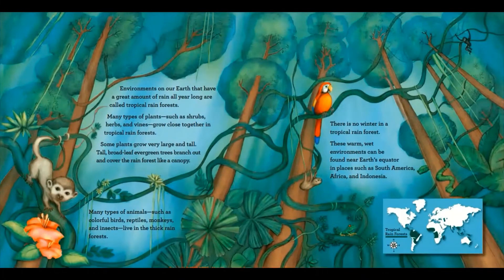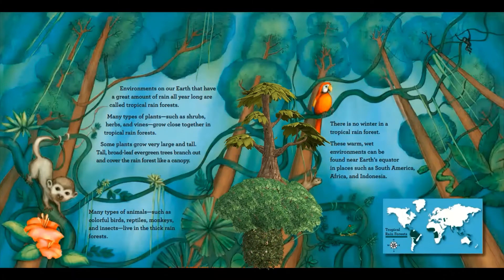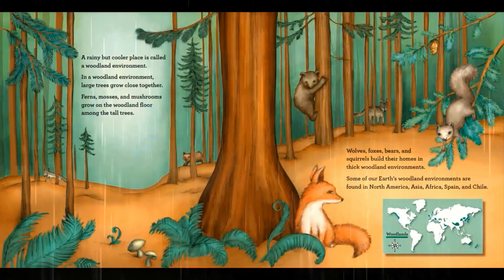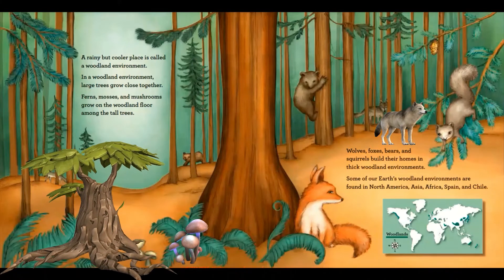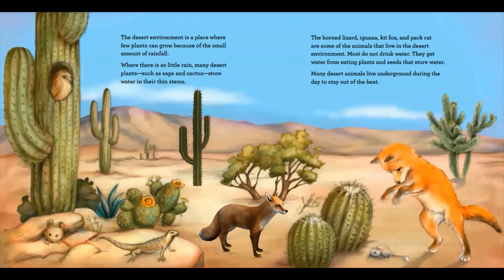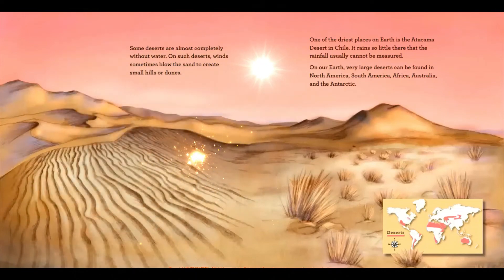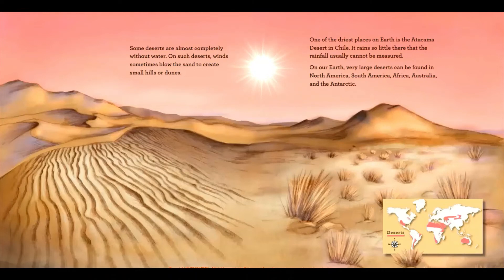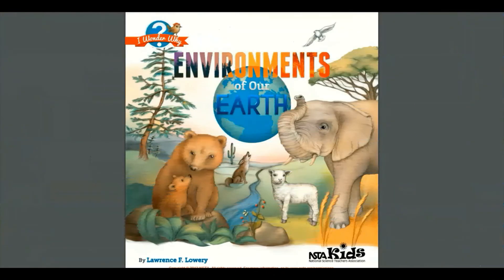Environments of our Earth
Environments of our Earth by Lawrence F. Lowery. A science book about environments around the world for young minds. A picture book for elementary students and classroom discussions about environments, habitats, animals, and nature with 3D models and special effects.
Great read aloud for preschool, pre-K, Kindergarten, 1st grade, 2nd grade, 3rd grade, homeschool, earth day, environments, nature, habitats, and more.